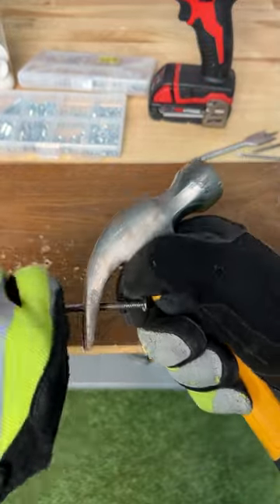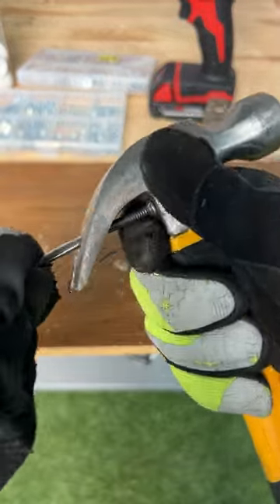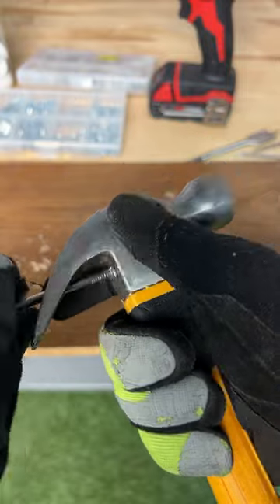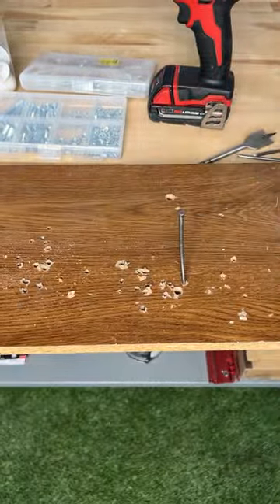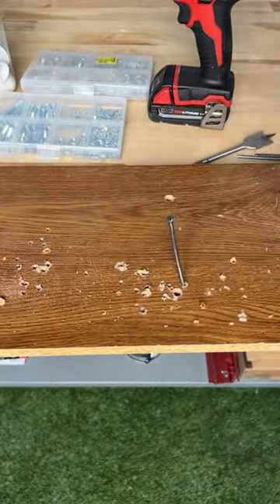Never smack your hand again with this hammer trick